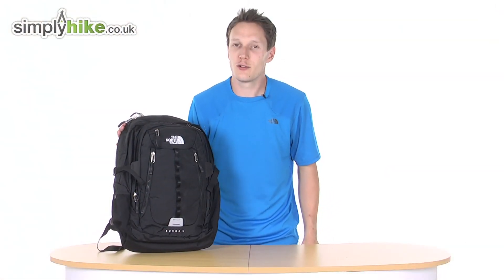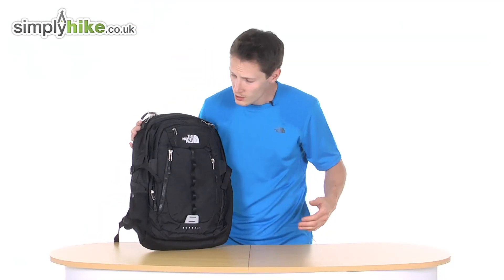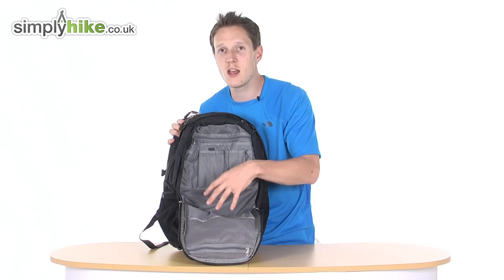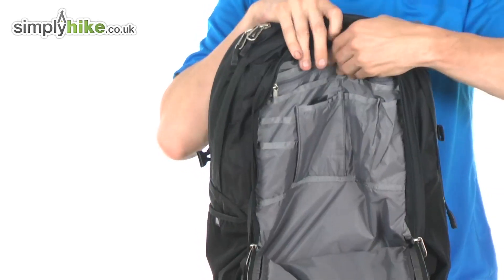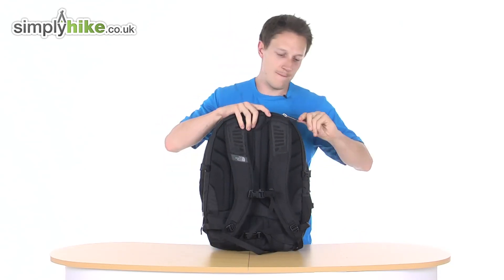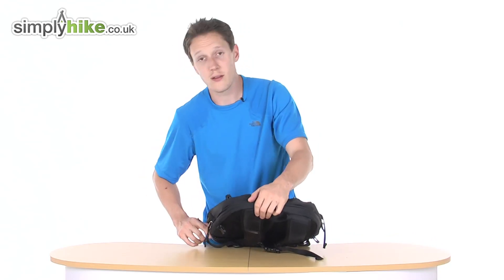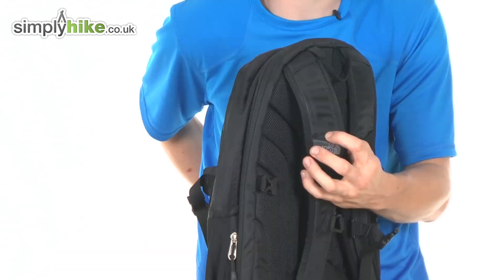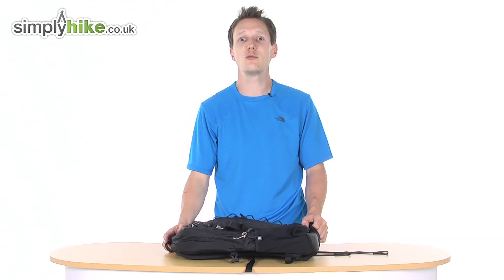The North Face Surge II Rucksack Review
The North Face Surge II Rucksack features a Padded Airmesh back panel with Spine Channel and PE sheet for extra back support as well as a secondary compartment with organisation.